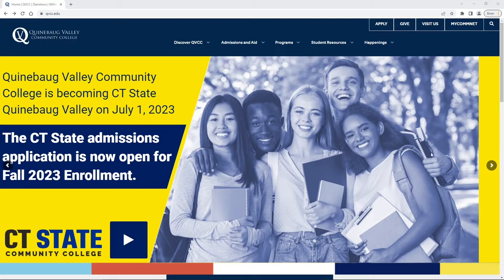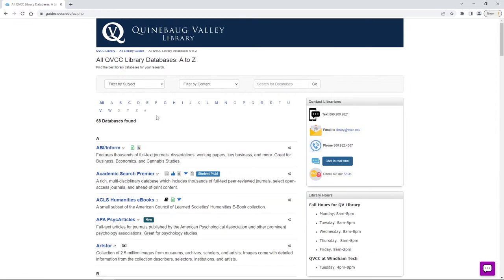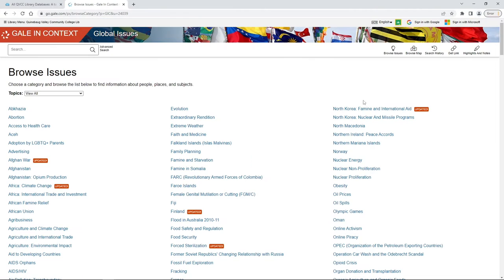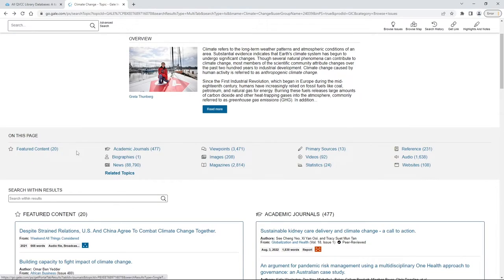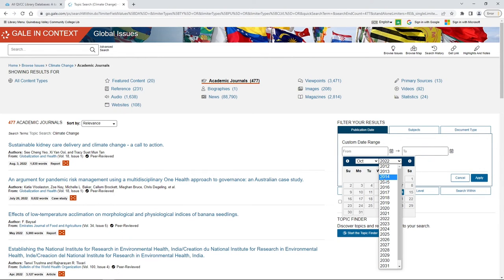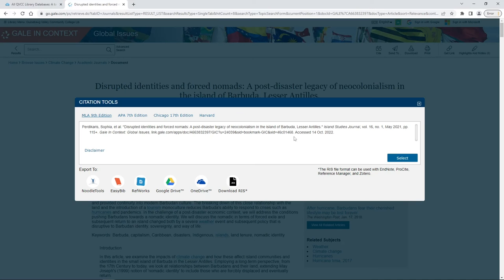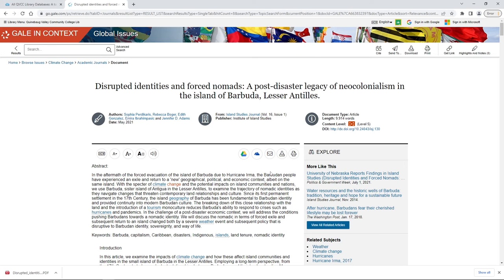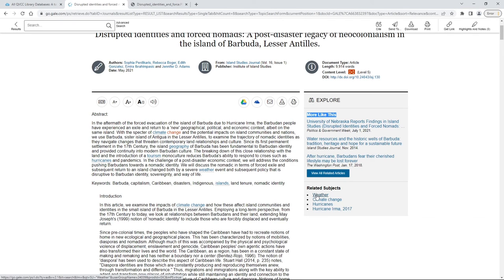How to Use Global Issues: Gale in Context Database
Learn how to use the Global Issues: Gale in Context Database to find sources for your assignments.